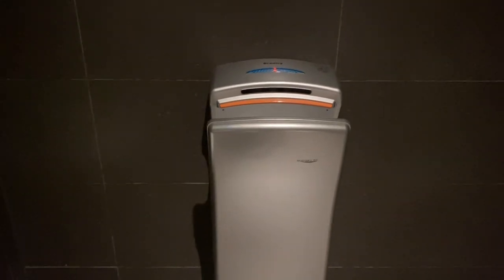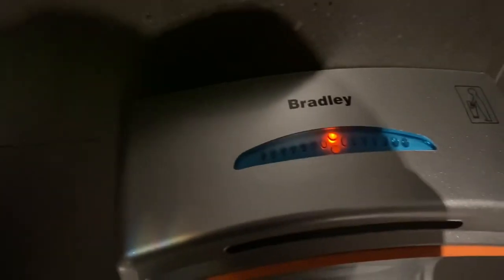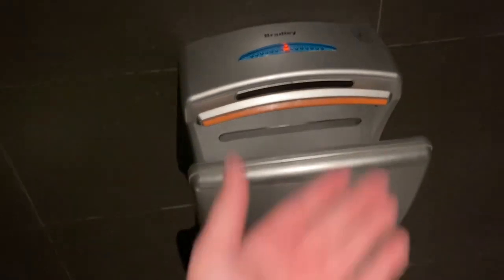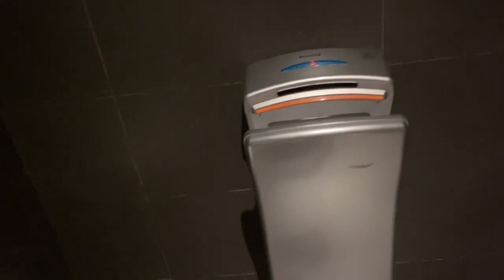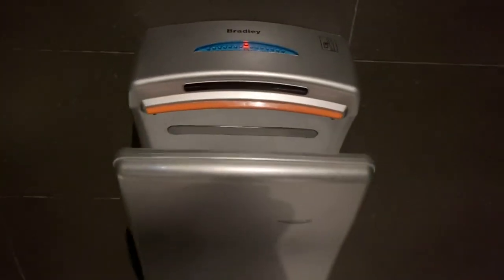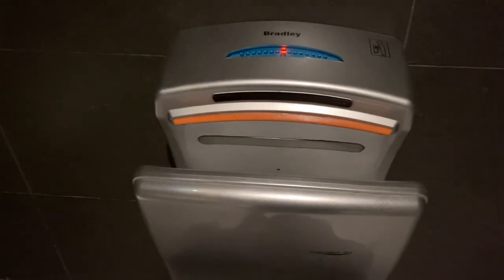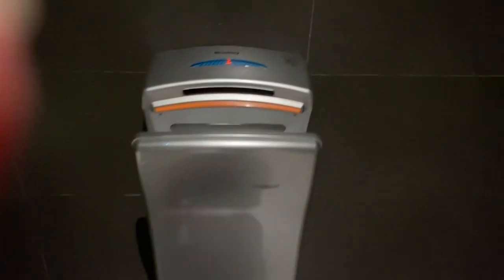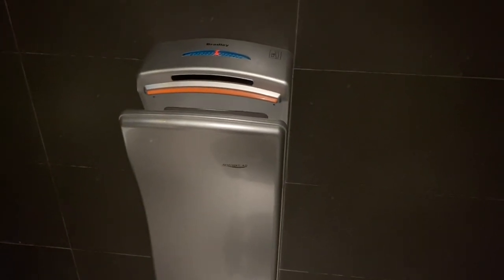(Hand Dryer 54) Bradley Airstream 4.0 Hand Dryer At Coffs Harbour Kmart🚼